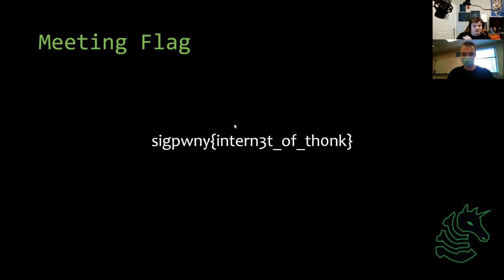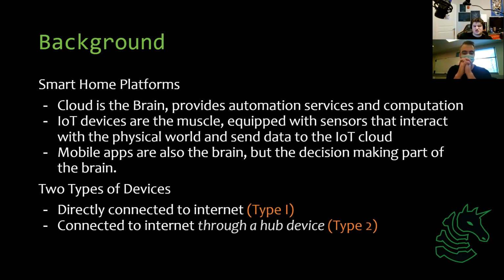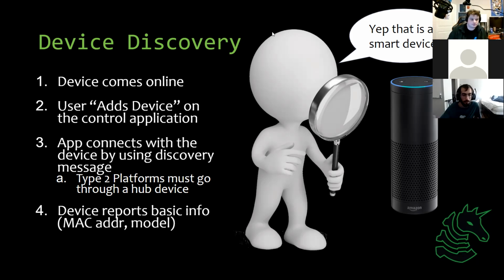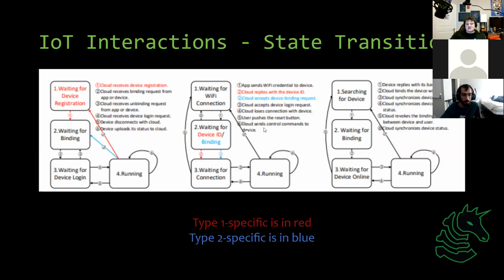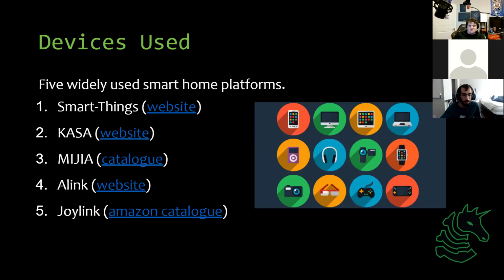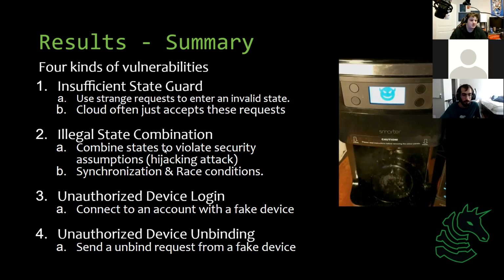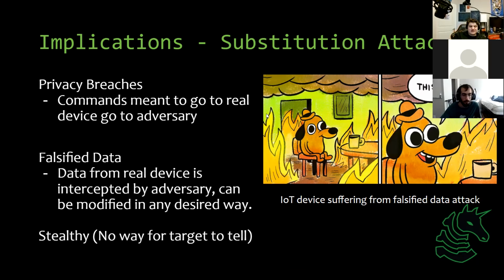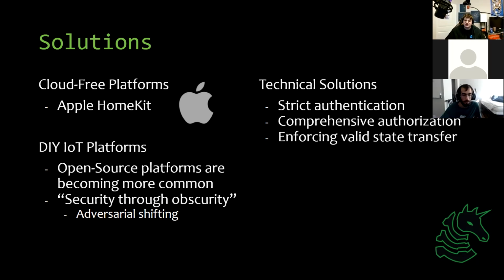[02/20/22] SIGPwny IOT Interaction Security Seminar Recording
SIGPwny meeting recording covering IOT Interaction Security
Recorded on $DATE$

Meeting run by $HOST$

For more information about SIGPwny / to get slides of this meeting, go